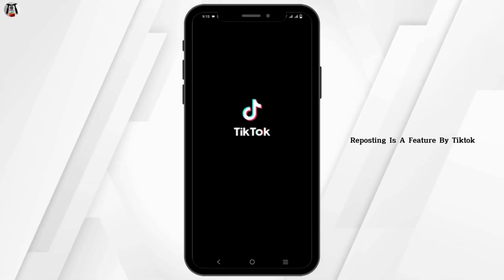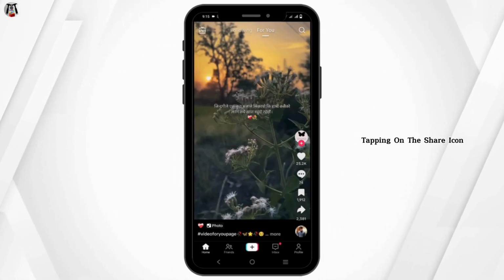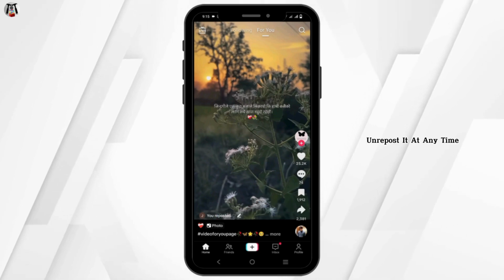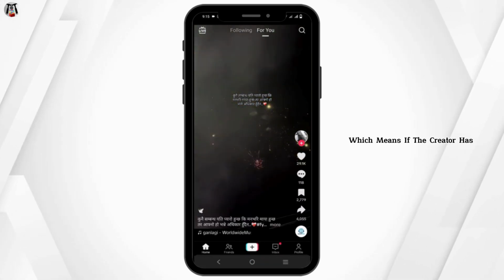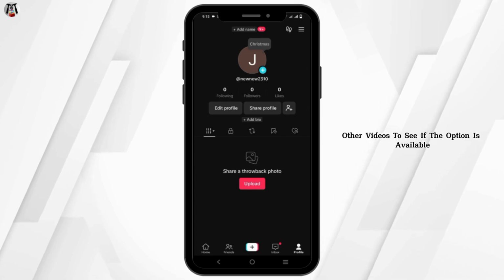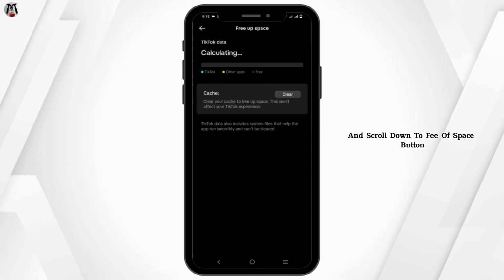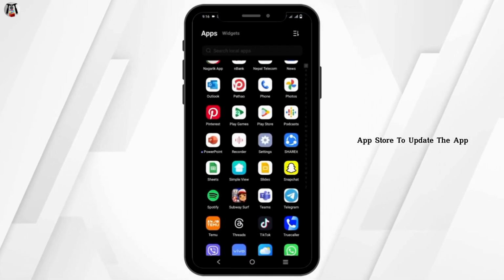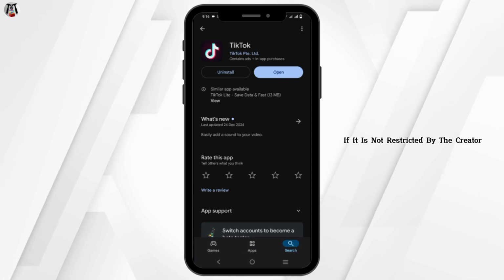Why Cant I Repost on TikTok?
Why Can’t I Repost on TikTok?

Struggling to repost on TikTok? This guide explains why the repost button might not be showing up and how to fix it in a few simple steps!

0:05 – Common Reasons Repost Button Isn’t Available
0:10 – How to Enable or Fix the Repost Feature

Follow these tips to start sharing your favorite videos with your followers seamlessly!